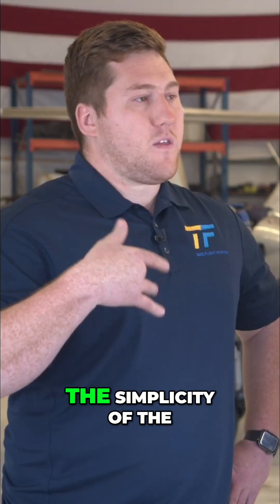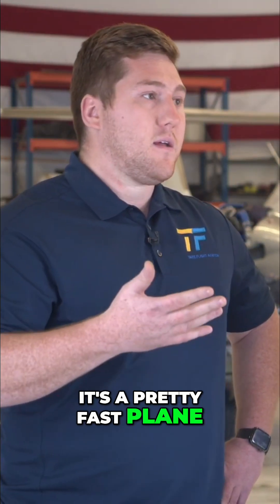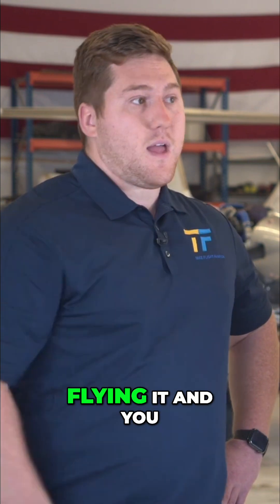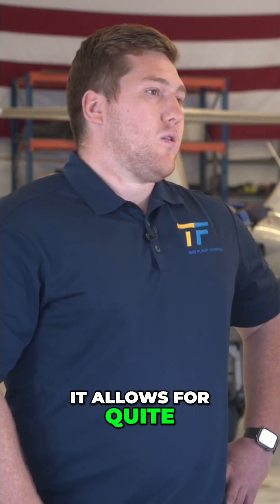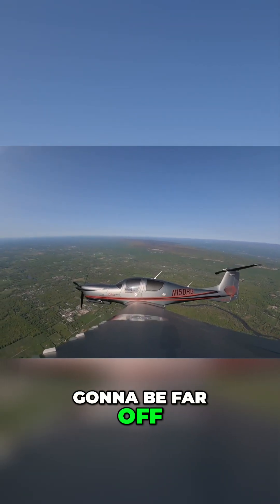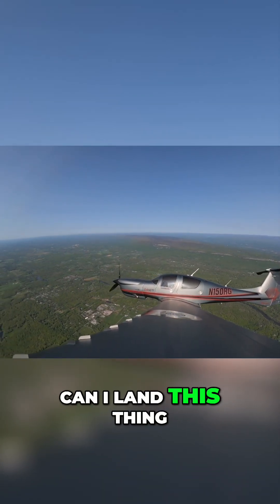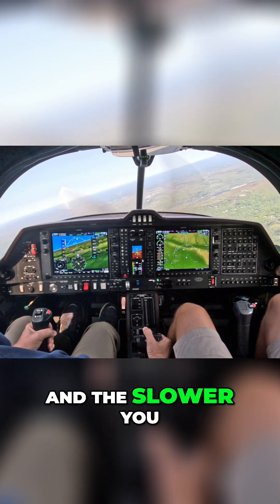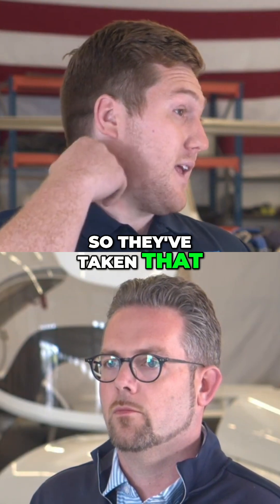Transitioning to High-Performance Aircraft: A Pilot's Guide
Switching to a DA40 NG with only 150 hours? No problem! The FADEC system simplifies power management. Double-slotted flaps enable slower, safer landings. Experience sports car performance without the headaches.